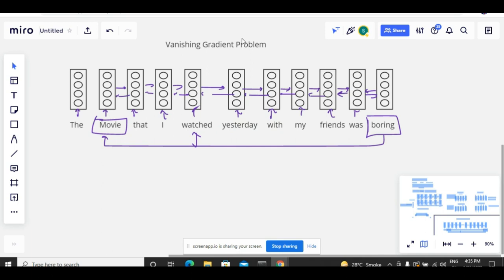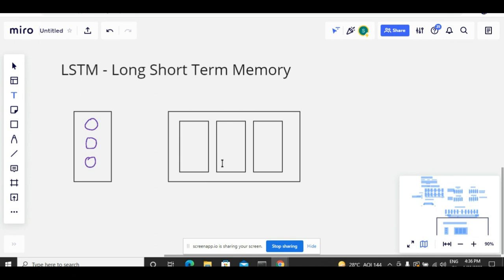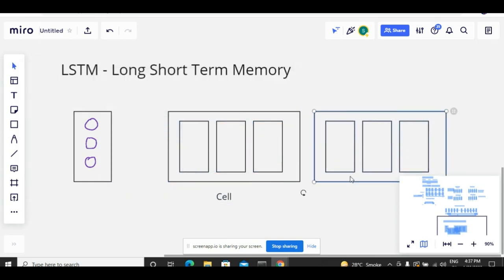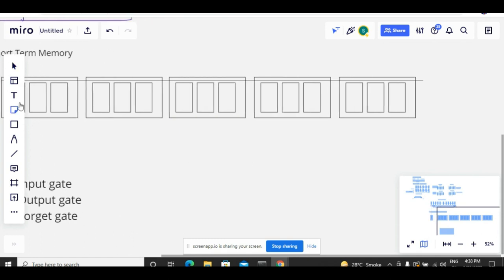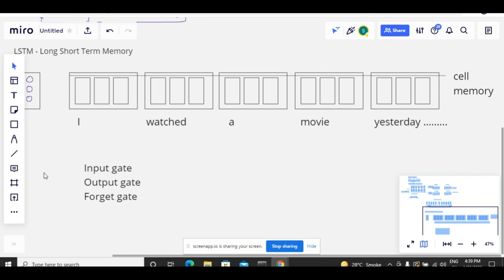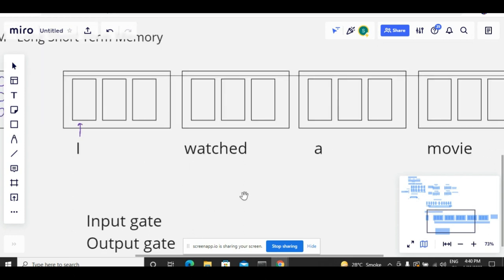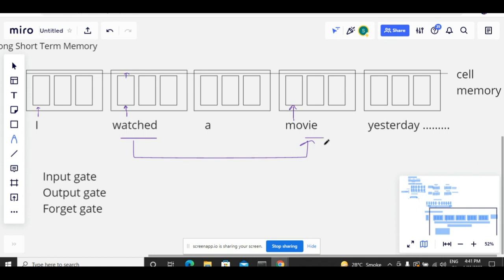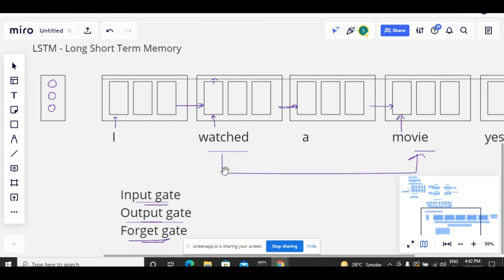Long Short Term Memory part 1| LSTM Explanation| LSTM details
Long Short-Term Memory (LSTM) is a type of recurrent neural network (RNN) architecture that was introduced to address the vanishing gradient problem associated with traditional RNNs. LSTMs are designed to capture long-term dependencies and relationships in sequential data, making them well-suited for tasks such as natural language processing, speech recognition, and time series analysis.

Here are the key components and features of Long Short-Term Memory networks:

Memory Cell:

The core of an LSTM is the memory cell, which allows the network to remember and forget information over long sequences. The memory cell maintains a hidden state, and its state can be updated or modified through a set of gating mechanisms.
Gating Mechanisms:

LSTMs use three gating mechanisms to control the flow of information: the input gate, forget gate, and output gate.

Input Gate: Determines which information from the current input should be stored in the memory cell.

Forget Gate: Decides which information from the previous state of the memory cell should be discarded.

Output Gate: Determines the output of the cell based on the current input and the memory cell's state.

Hidden State and Cell State:

LSTMs maintain both a hidden state (similar to traditional RNNs) and a cell state. The hidden state contains information about the current output, while the cell state acts as the long-term memory that can be updated over time.
Long-Term Dependencies:

LSTMs are particularly effective at learning long-term dependencies in sequential data. The gating mechanisms and the ability to selectively update the memory cell allow LSTMs to capture relevant information over extended sequences.
Mathematical Formulation:

The mathematical formulation of an LSTM involves several equations that describe how the input gate, forget gate, and output gate are computed. The overall architecture allows for efficient backpropagation through time during training.
Applications:

LSTMs have been successfully applied to various tasks, including:
Natural Language Processing: Language modeling, sentiment analysis, machine translation.
Speech Recognition: Recognizing spoken words or phonemes.
Time Series Analysis: Predicting future values in a time series.
Variants and Extensions:

Over time, several variants and extensions of LSTMs have been proposed, including variations with peephole connections, coupled input-forget gates, and attention mechanisms. These extensions aim to enhance the capabilities of LSTMs in specific contexts.
Challenges:

While LSTMs address the vanishing gradient problem, they are not immune to challenges. For instance, they may still face issues with exploding gradients in certain cases. Additionally, more recent architectures like transformers have become popular for some tasks due to their parallelization capabilities.
In summary, Long Short-Term Memory networks have proven to be effective in capturing long-term dependencies in sequential data. They are widely used in various applications where understanding context and relationships over extended sequences is crucial for achieving high performance.